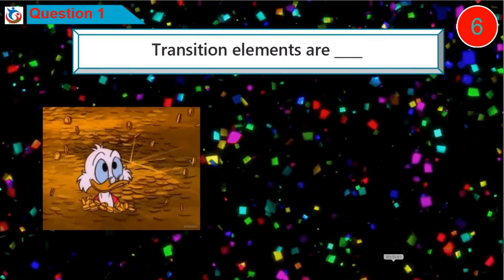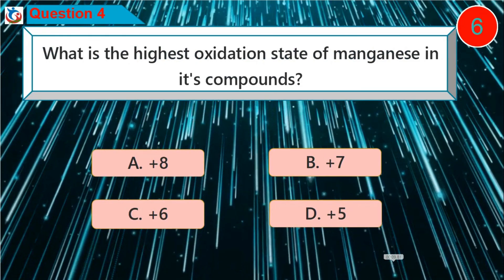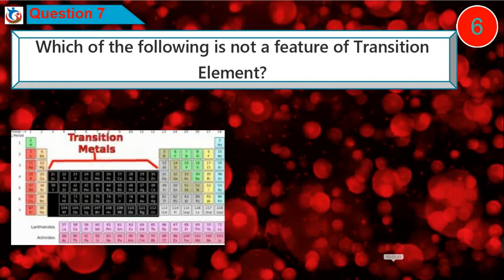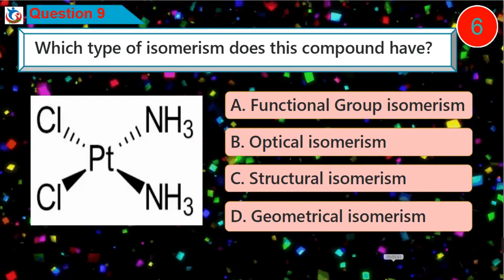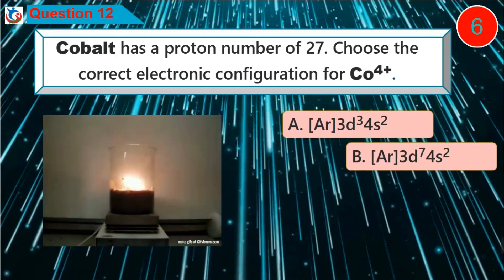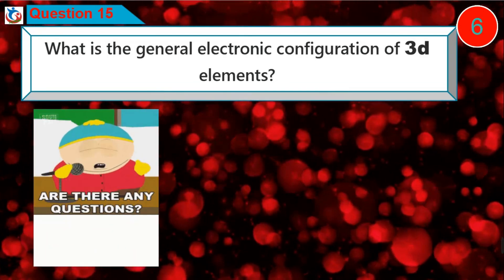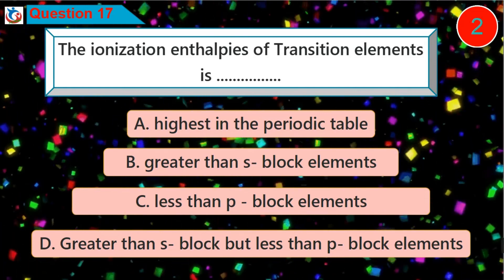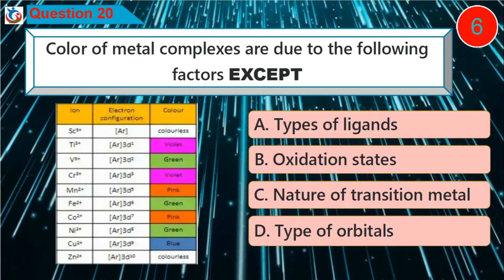TRANSITION METALS | Chemistry MCQs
This video is directed towards checking students understanding of TRANSITION METALS as they prepare for:
IGCSE CHEMISTRY
WAEC CHEMISTRY
NECO CHEMISTRY
UTME CHEMISTRY
JAMB CHEMISTRY
and other final examinations.

Essential Keywords include:
TRANSITION METALS
Transition metals mcqs
Chemistry MCQs
Transition metals questions
Transition metals questions and answers
Transition metals revision
Chemistry Questions and Answers
Chemistry quiz
Chemistry Revision
Chemistry Revision Questions and Answers